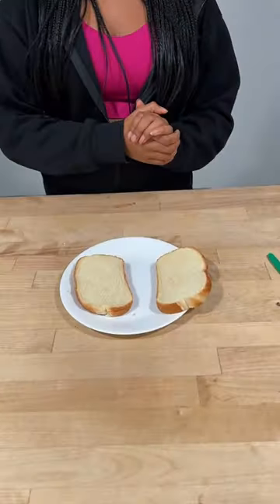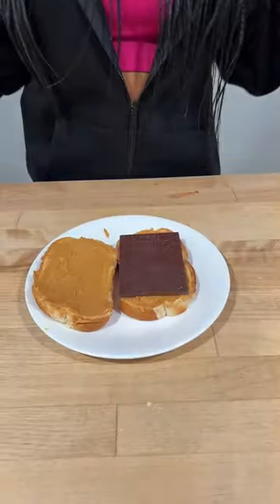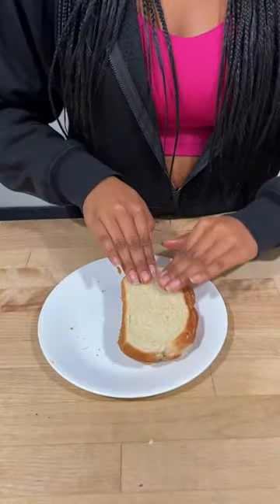U GUYS HAVE TO TRY IT‼️